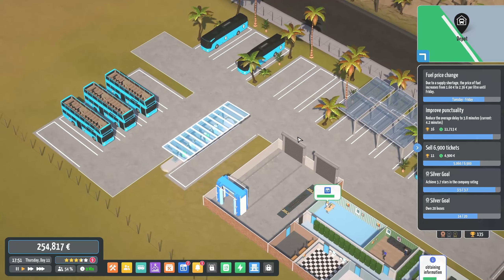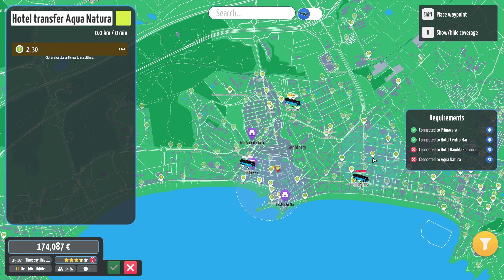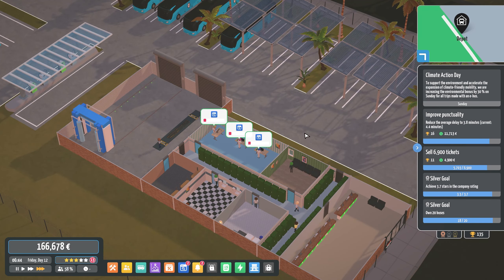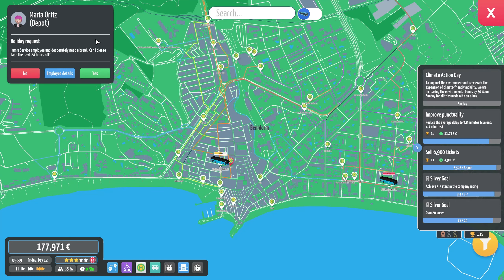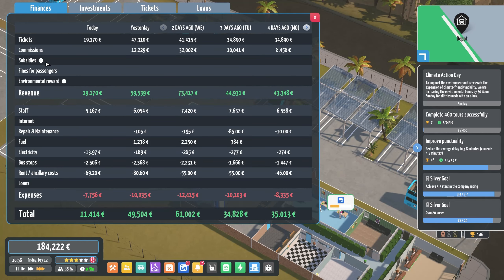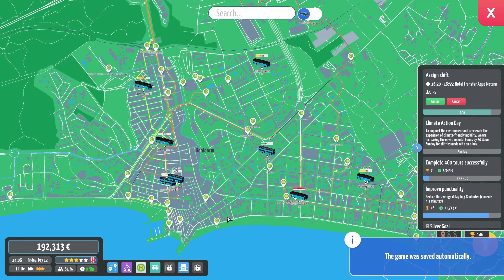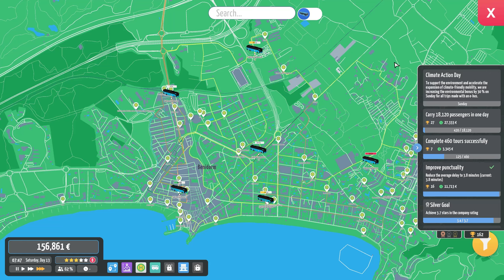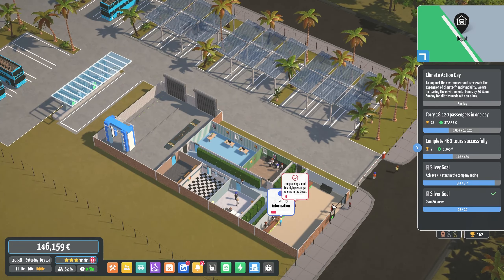Upgrading My Bus Fleet in City Bus Manager Holiday Resorts #4